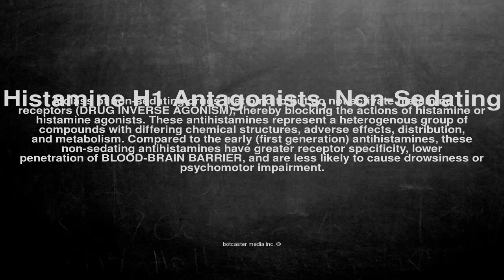Medical vocabulary: What does Histamine H1 Antagonists, Non-Sedating mean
What does Histamine H1 Antagonists, Non-Sedating mean in English?